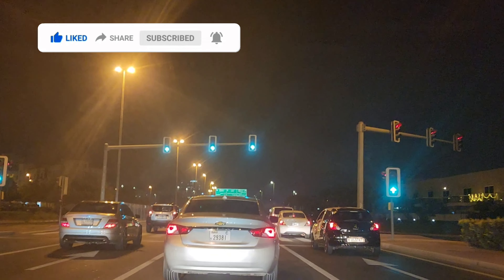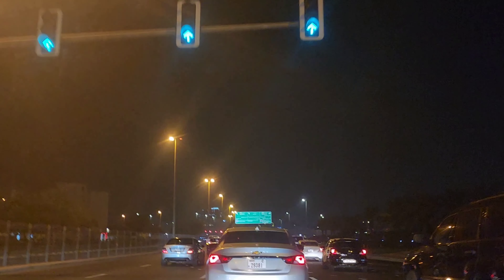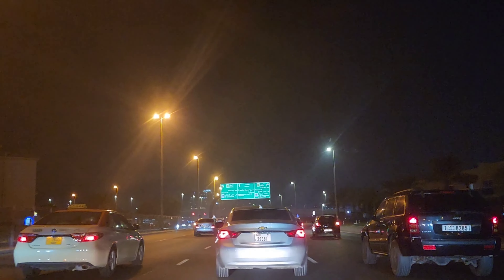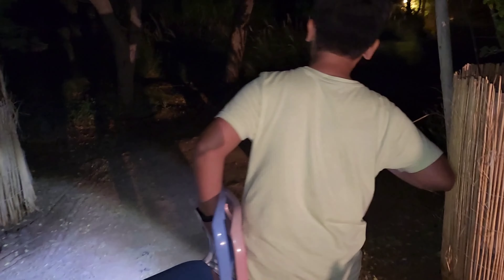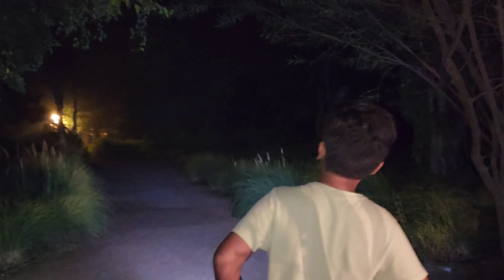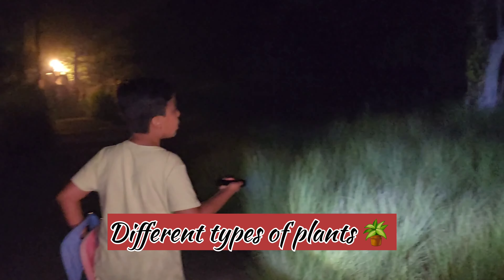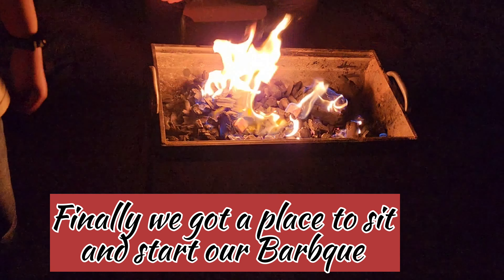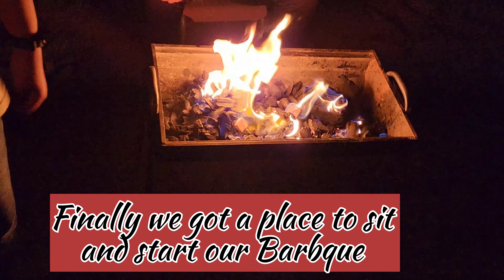Visit to Love ❤️ lakes Dubai Al Qudra | Barbecue at Love Lake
Welcome back to a new vlog.
In this video, you can get info about Al Qudra Lake which is a man-made desert oasis that was constructed to publicize the eco-tourism in the city. It consists of multiple artificial lakes, surrounded by sand dunes and fauna. The attraction gained popularity in 2015 for its privacy from the bright city lights and original desert feeling. Its rising fame quickly made it a favorite camping spot for many residents and tourists in the city. But since its growth in reputation, this desert oasis has expanded to become much more than just a camping spot. There is now a variety of activities that offers visitors the chance to discover the area without having to camp or barbeque. So, if you have a free day, here are some of the activities at Al Qudra that you can take part in while the weather is still pleasant.

 Visiting the Love Lake must be the first piece on our list of things to do at Al Qudra because of its pure beauty and incredible design. It consists of two carved out lakes in the shape of two intertwined hearts and fauna that spells out the word “Love”. It was even voted as one of the top romantic sites in Dubai. The Love Lake in Al Qudra is stuffed with heart shapes and signage that show the best selfie points. There is also a steadfast running tack around it. This heart-shaped lake in Dubai also comes fully furnished with shaded areas with fire holes and facilities such as washrooms. Love Lake is situated at approximately 10 minutes away from the Al Qudra Lake. And it is 24/7 opened.

If you have any queries about this video please ask  from me in comment box.

القدرہ جھیلیں
پیار جھیلوں القدرہ دبئی
پیار جھیل دبئی

أحب بحيرة دبي
أحب بحيرة القدره بدبي
بحيرات دبي
بحيرة الحب

लव लेक
लव लेक्स अल कुद्रा
दुबई लव लेक

danau cinta Dubai
cinta danau al Qudra
cinta danau al Qudra Dubai

Love Lake Dubai
Dubai